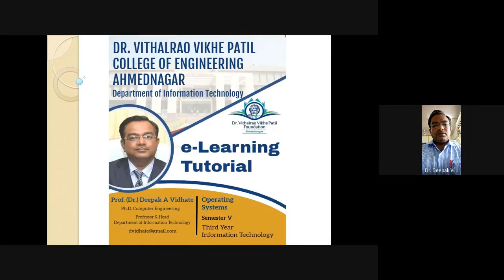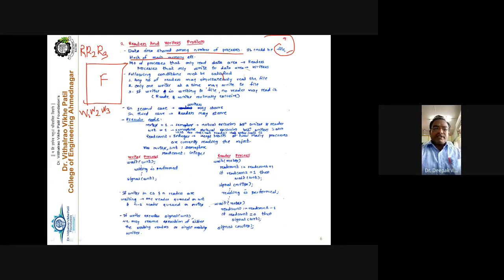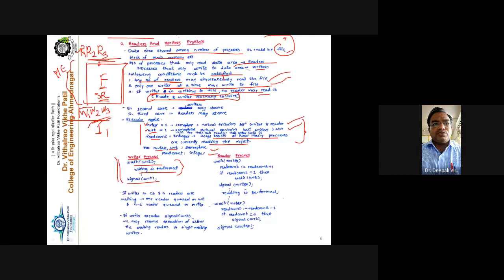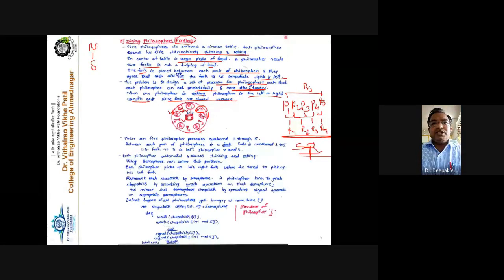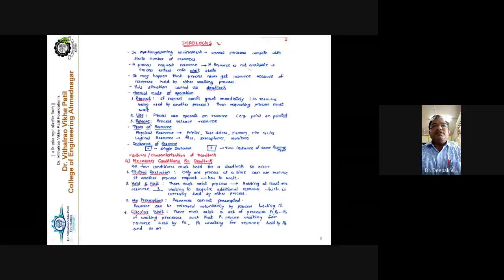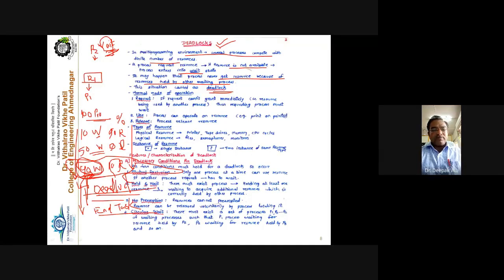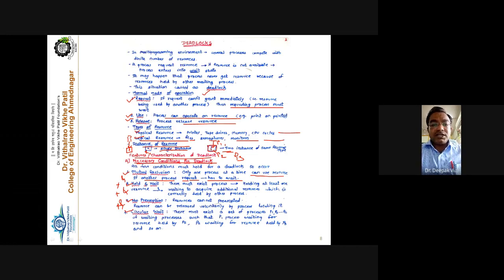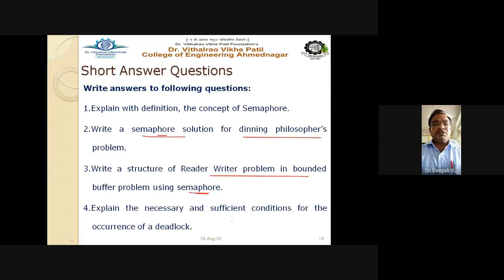Operating System Unit III Lect II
Operating System Unit :  Concurrency Control

Topics discussed:
1. Process Synchronization
2. Concept  of Semaphore
3. Classical Problems of Synchronization
4. Deadlock
5. Necessary Conditions for Deadlock

Course Outcome:
CO3: To apply the concept of process synchronization, mutual exclusion & deadlock